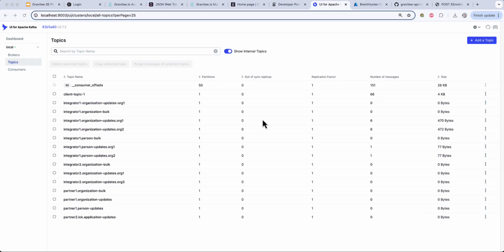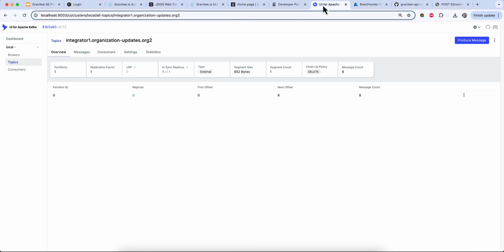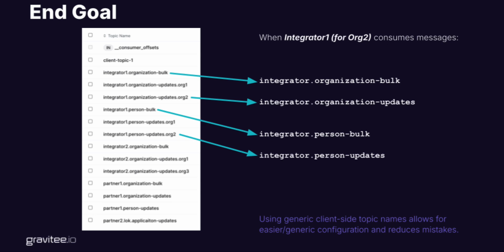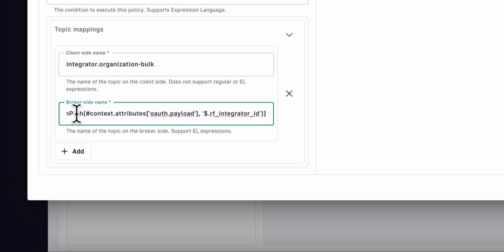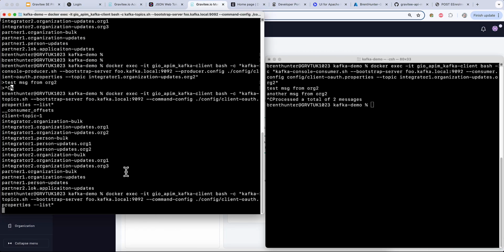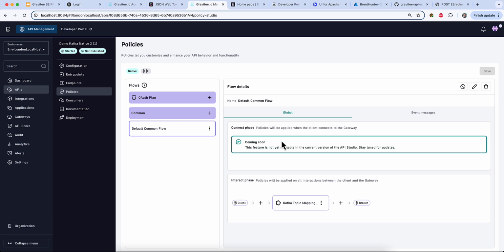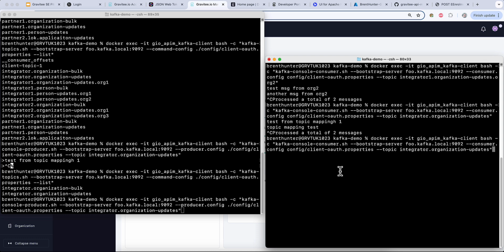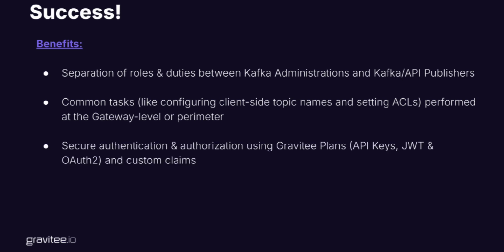Gravitee Kafka Gateway Demo - Part 1 - Topic Mapping and ACLs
Technical introduction to the Gravitee Kafka Gateway, and how to implement topic mapping and Kafka ACLs.